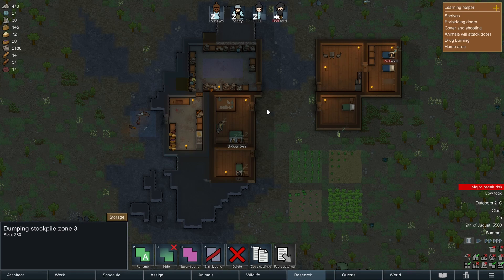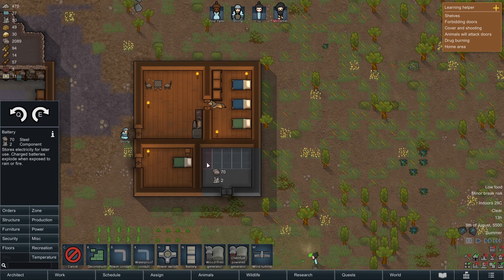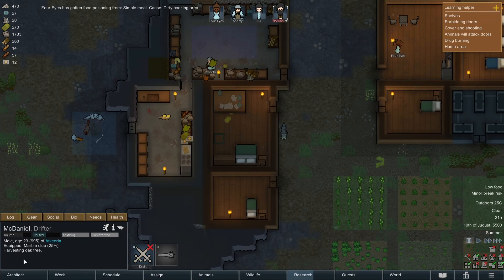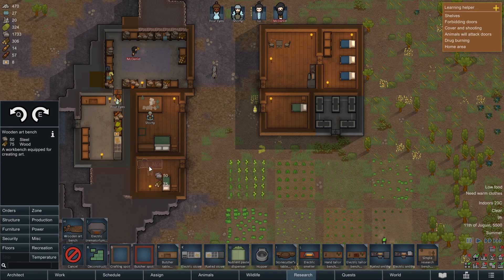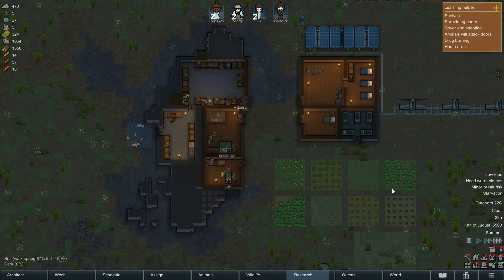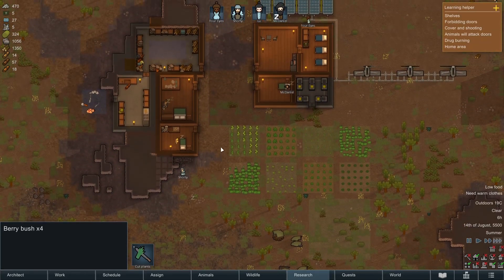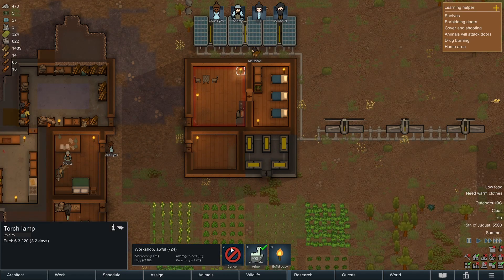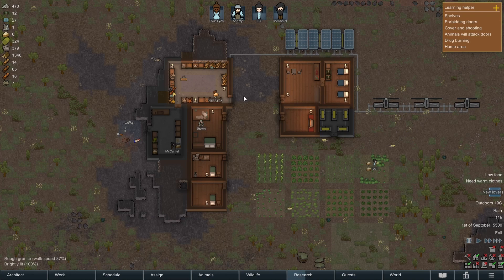Rimworld - My First Ever Colony - Episode 4 - Getting Powered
Trying out Rimworld for the first time, even though many spin off "Rimworld-like" games have been featured on the channel.

A sci-fi colony sim driven by an intelligent AI storyteller. Generates stories by simulating psychology, ecology, gunplay, melee combat, climate, biomes, diplomacy, interpersonal relationships, art, medicine, trade, and more.